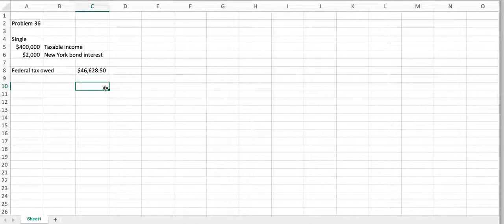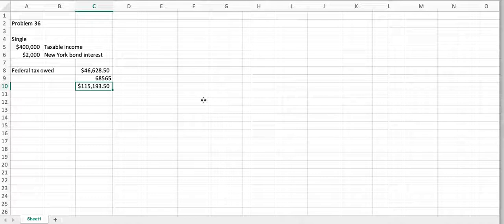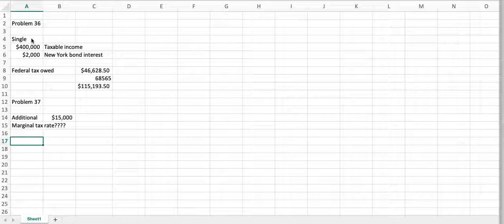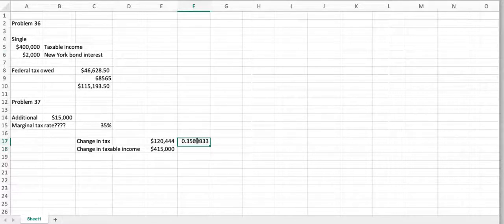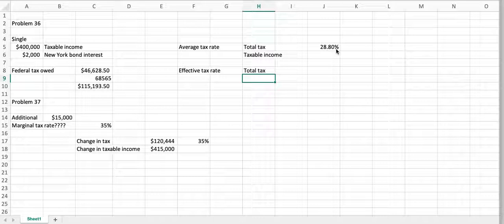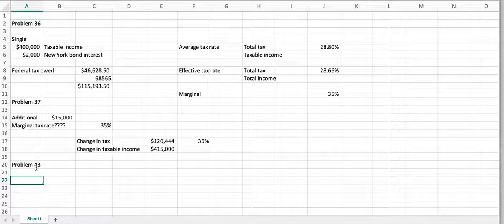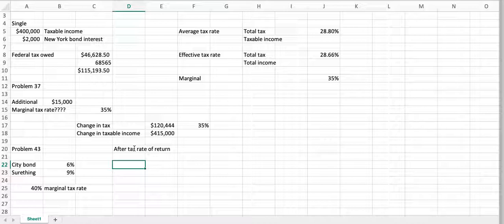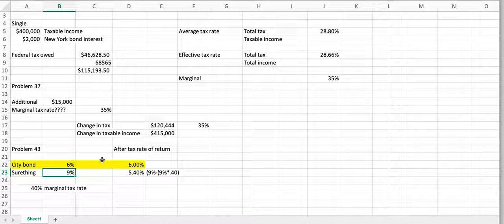ACCT 3313 Fall 2019 Chapter 1 Video Lecture